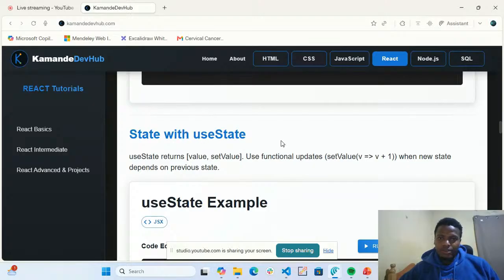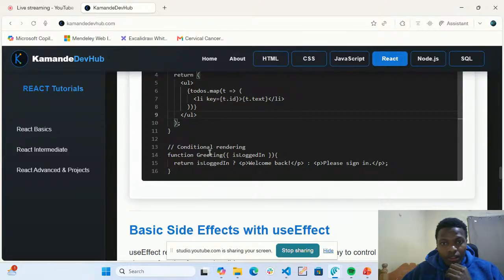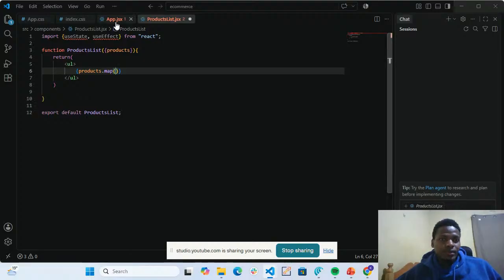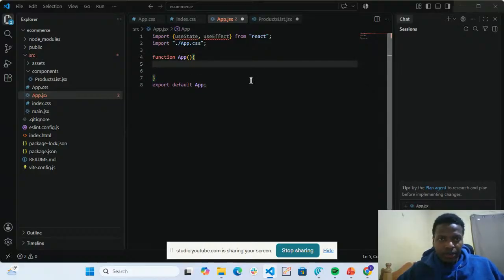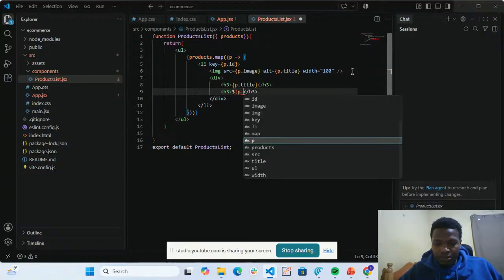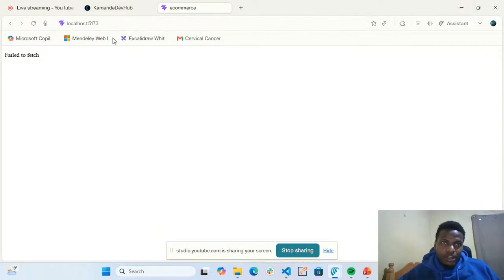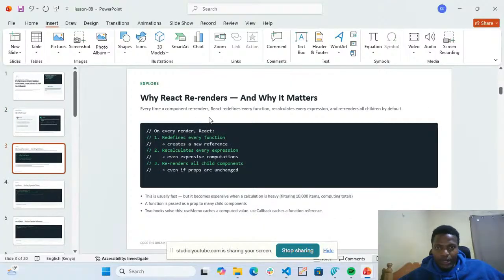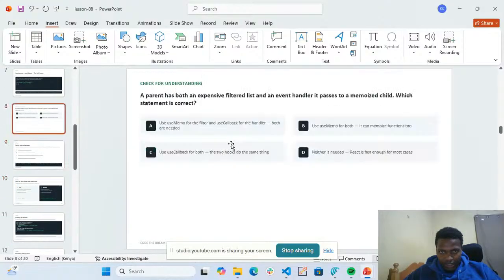React Project Architecture & API Integration | Custom Hooks, Data Fetching & Reusable Components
🚀 Welcome back to another exciting session of the KamandeDevHub Full Stack Web Development Bootcamp!

Today's React lesson takes us from building simple applications to developing React projects the way professional software engineers do.

As React applications grow, simply writing components isn't enough. We need to organize our code, create reusable components, extract business logic into helper functions and custom hooks, and communicate with external APIs efficiently.

In this hands-on live coding session, we'll build a cleaner, scalable React application while learning modern React development practices used in production.

If you've been wondering how professional React developers organize large applications, this lesson is for you.
# 📚 Today's Topics

## 🧩 Reusable Components

We'll learn:

* What makes a component reusable
* Identifying duplicated JSX
* Component composition
* Variant Props
* The `children` prop
* Writing flexible components
We'll also learn when not to create another component.
## ⚛️ React Project Organization
Large applications need structure.
We'll learn how to organize React projects into folders such as:
src/
├── features/
├── shared/
├── hooks/
├── utils/
├── layout/
├── assets/
└── pages/
You'll understand why this structure makes applications easier to maintain and scale.

## 🪝 Custom Hooks

We'll build our first custom hooks.

Topics include:
* Why custom hooks exist
* Rules of Hooks
* Creating reusable state logic
* Returning state and functions
* Sharing behavior across components

Example:
useShoppingCart()
useProducts()
useLocalStorage()
useTasks()
## 🛠 Helper Functions
Learn the difference between:
✅ Helper Functions
vs
✅ Custom Hooks

We'll answer questions like:

* When should logic go into a helper?
* When should it become a custom hook?
* What belongs in utils/?
## 🌐 Working with APIs
One of the most important React skills.
We'll cover:
* What APIs are
* REST APIs
* CRUD Operations
* HTTP Methods
GET
POST
PUT
PATCH
DELETE
We'll also discuss when each method should be used in real applications.
## ⚡ Async JavaScript in React
We'll revisit asynchronous JavaScript while learning React.
Topics include:
* async
* await
* Promises
* try...catch
* Error handling
* Checking response.ok
## 🌳 useEffect for Data Fetching
Learn how React loads data after a component renders.
We'll explain:
* Why data fetching belongs inside useEffect
* Immediately Invoked Async Functions (IIFE)
* Dependency arrays
* Component lifecycle
This is one of the most misunderstood React concepts and we'll break it down step by step.
## ⏳ Loading & Error States

Professional applications never leave users guessing.

We'll implement:

✅ Loading indicators

✅ Error messages

✅ Empty states

We'll learn why every API request should track:

* Data
* Loading
* Errors
## 🔄 UI Update Strategies
We'll compare two common approaches:
### Pessimistic Updates
* Wait for the server
* Safe
* Reliable
* Great for payments and authentication
### Optimistic Updates
* Update the UI instantly
* Roll back on failure
* Great for likes, shopping carts, and social media interactions
We'll discuss the trade-offs between both strategies.
# 💻 Live Coding Project

Today we'll build a real React application that demonstrates everything we've learned.

Project features include:

📦 Fetch products/posts from an external API

📋 Display data dynamically

🔄 Loading state

❌ Error handling

♻️ Reusable components

🪝 Custom hooks

🧮 Helper functions

You'll be able to:

✅ Build reusable React components

✅ Organize React projects professionally

✅ Create custom hooks

✅ Separate business logic into helper functions

✅ Fetch data from external APIs

✅ Handle loading and error states

✅ Understand CRUD operations

✅ Build scalable React applications

✅ Apply software engineering best practices

Perfect for:

* React Beginners
* Frontend Developers
* JavaScript Developers
* University Students
* Bootcamp Students
* Aspiring Full Stack Developers
# 📅 KamandeDevHub Full Stack Bootcamp

🗓 **Monday • Wednesday • Thursday**

🕢 **7:30 PM – 8:30 PM (EAT)**

✅ React Router

✅ Forms

✅ Authentication

✅ Protected Routes

✅ Express.js Backend

✅ PostgreSQL Integration

✅ Full Stack React Applications

# 👍 If You Enjoy Today's Session

✔ Like the livestream

✔ Ask questions in the live chat

✔ Comment what React topic you'd like next